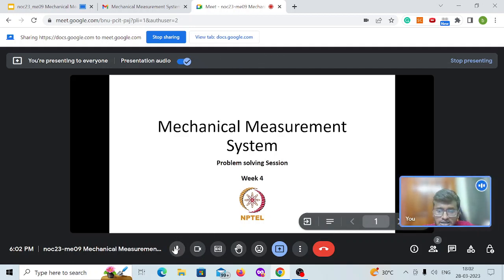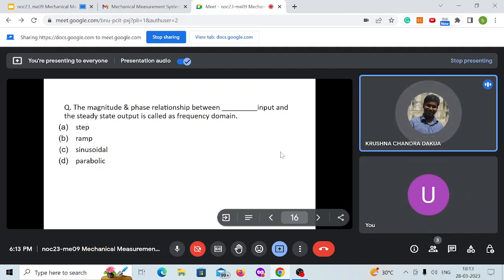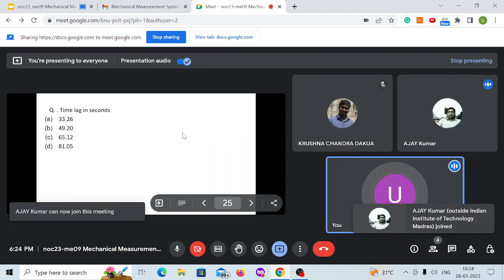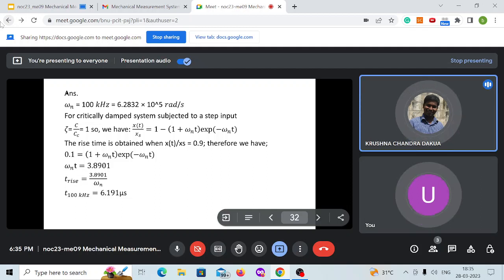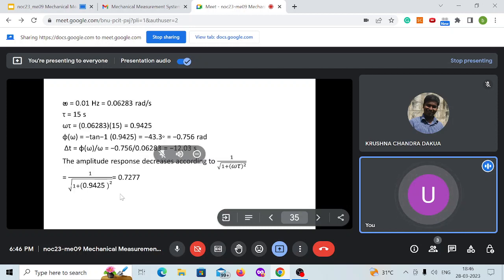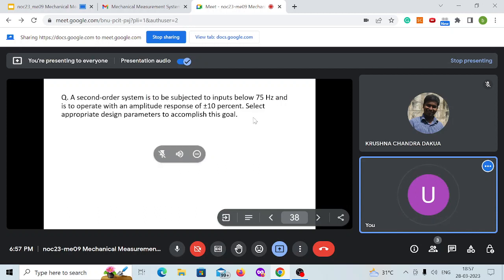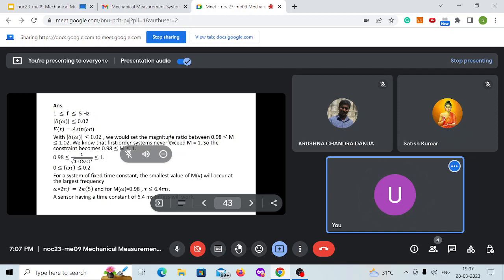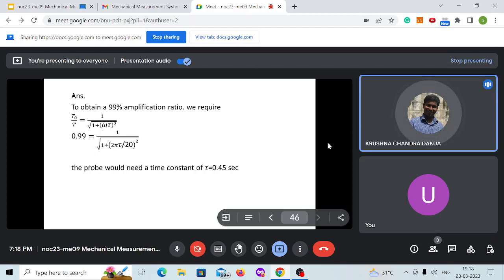Mechanical Measurement system NPTEL week 4 online session